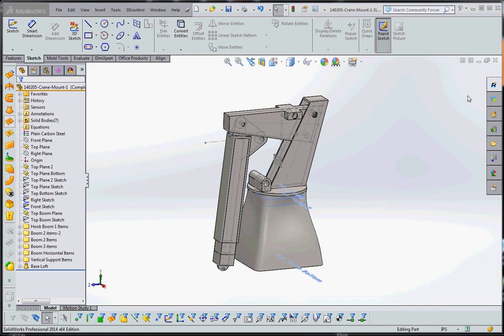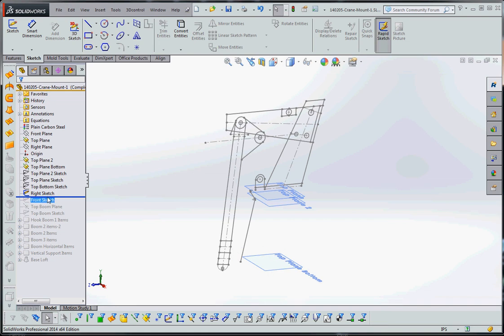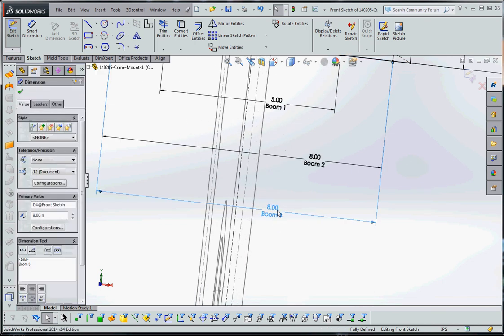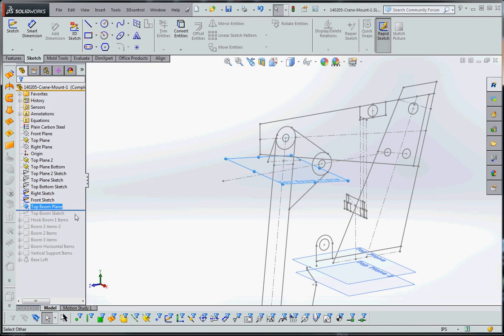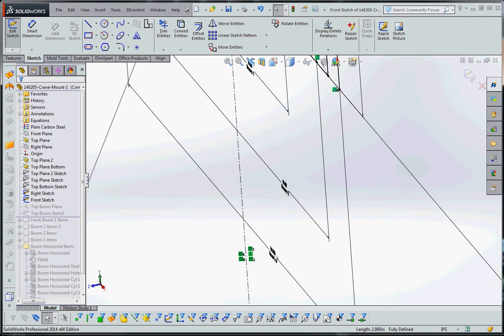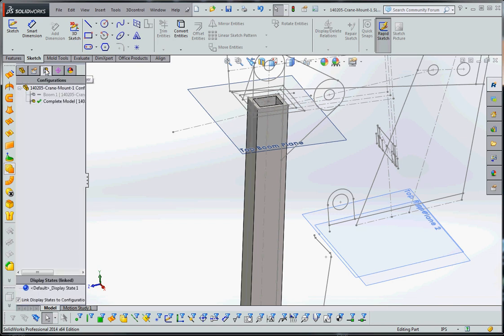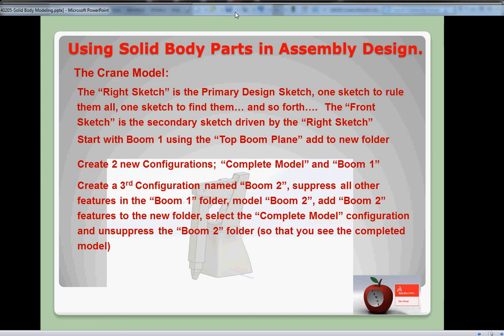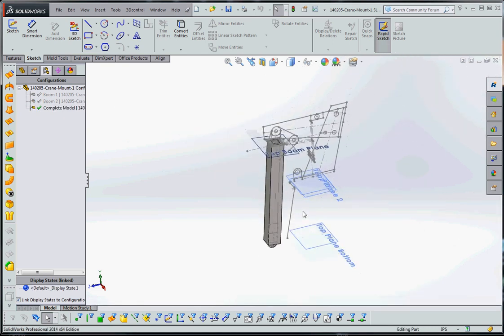Part 3 - Using Solid Body Parts in Assembly Design, Crane Model Designing the Boom Bodies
Using Solid Body Parts in Assembly Design, Part 3.  This video demonstrates a simple model of a crane and how to create a Solid Body plus creating a Part Folders and Configurations.  Presentation for the Yakima SolidWorks Users Group Meeting, February 5th 2014